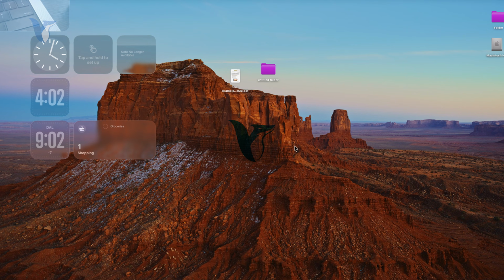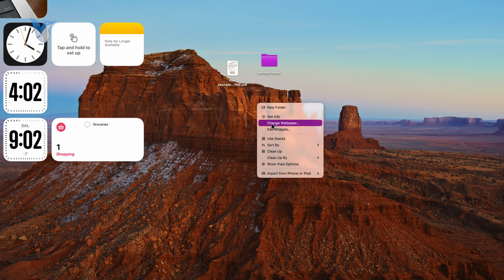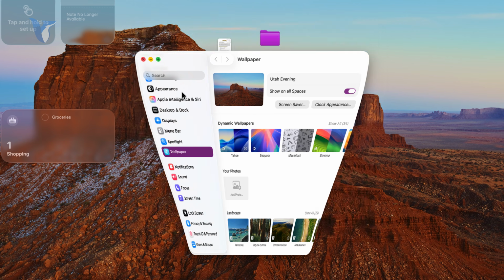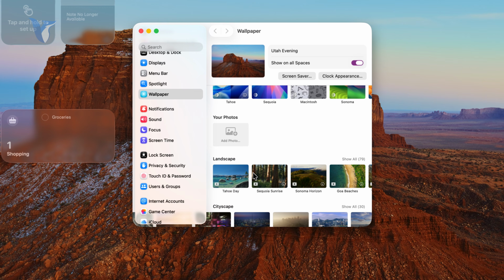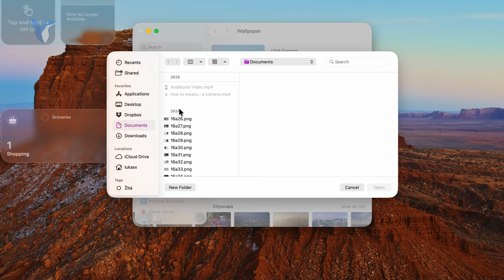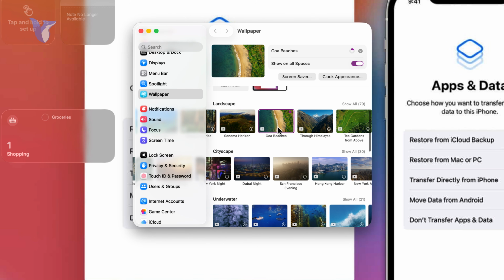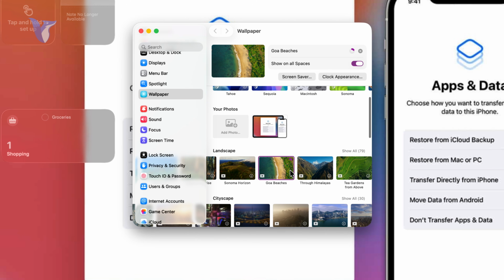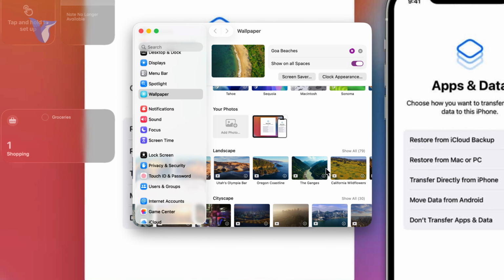How to Change Your Background on Mac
Learn how to change your background on your Mac with this quick and easy step-by-step tutorial. Follow along to customize your desktop wallpaper, choose a new image, and personalize your Mac experience.

Timestamps:
00:00 - Open Wallpaper Settings
00:29 - Built-In Wallpapers
00:46 - Choose Custom Photo
01:02 - Import Photos
01:15 - Dynamic Backgrounds
01:33 - Wrap Up